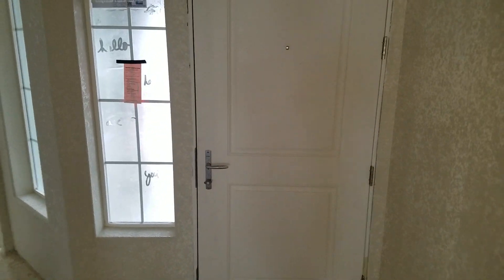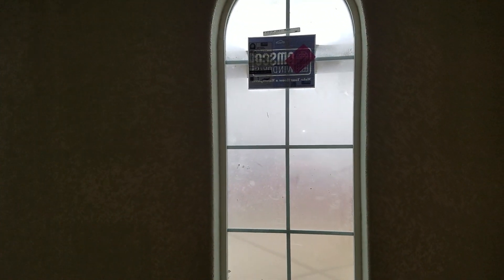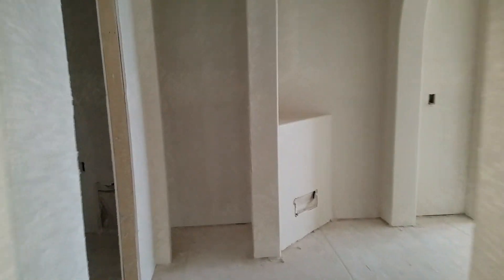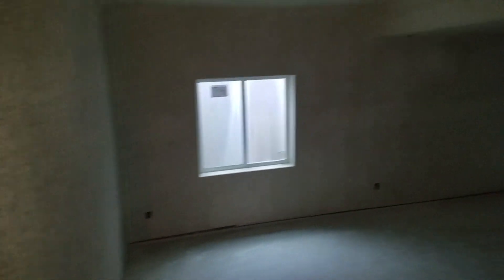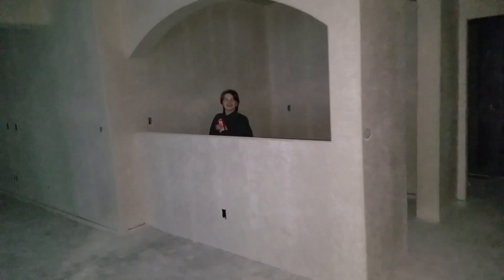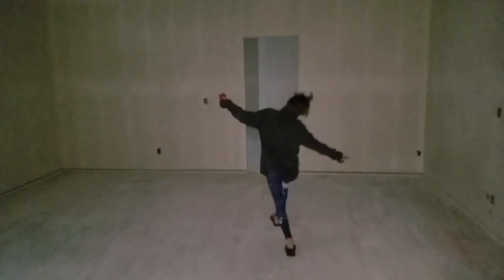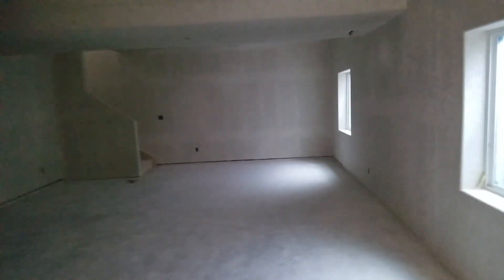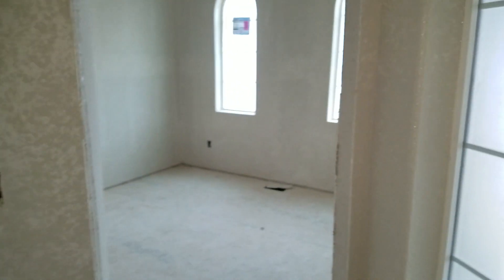New house inside, work in progress